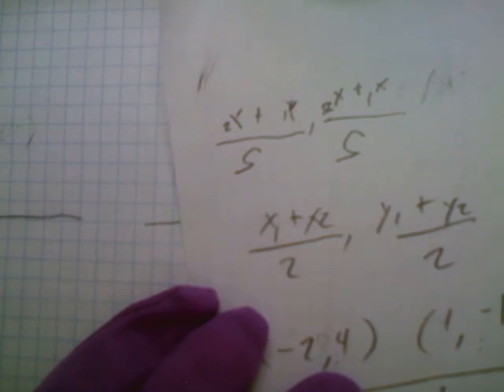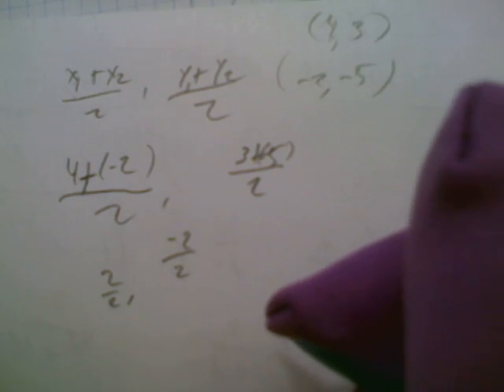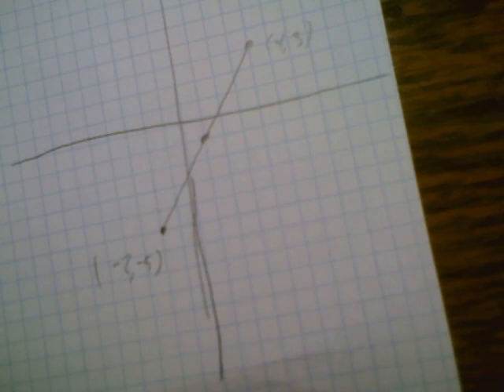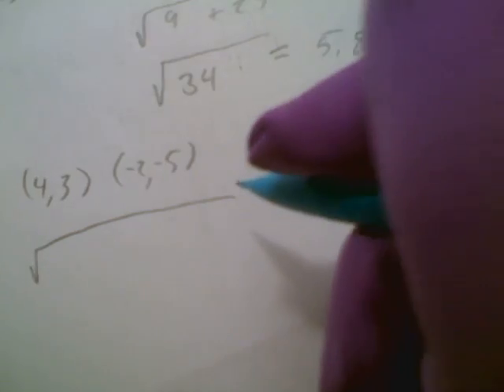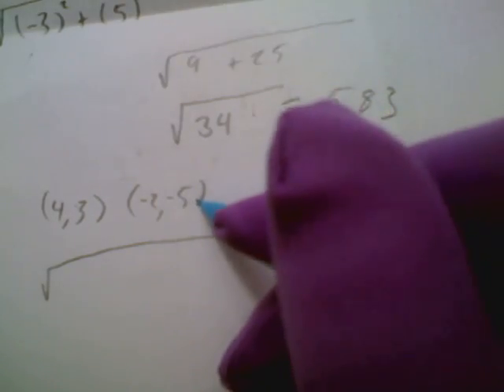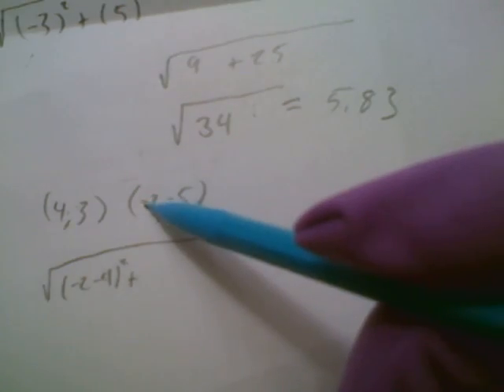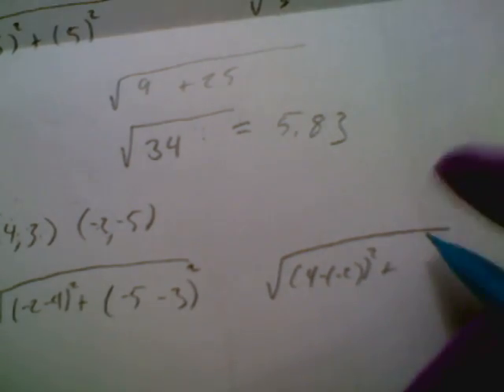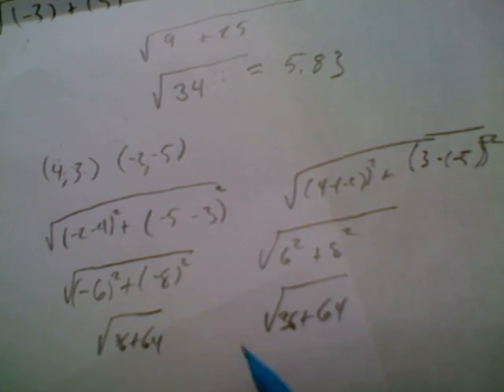Algebra I, March 30, 2020